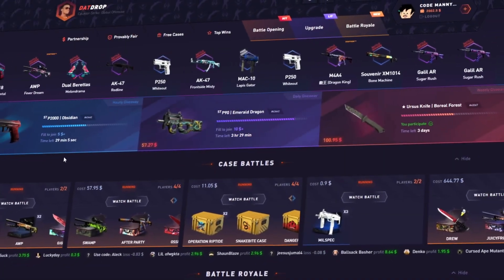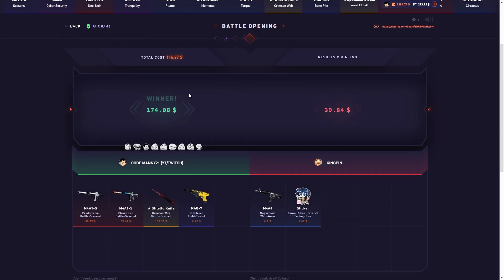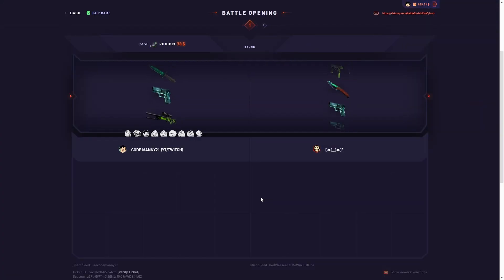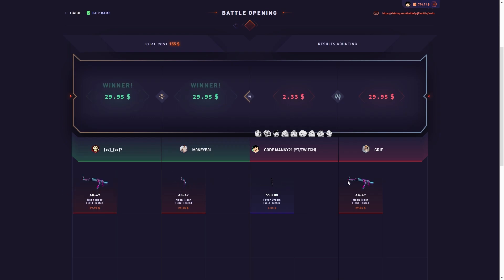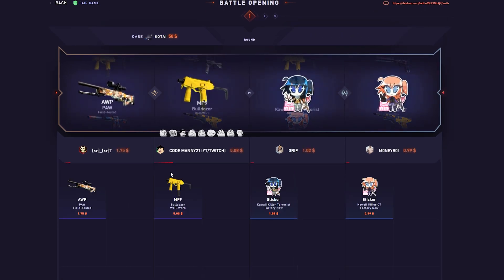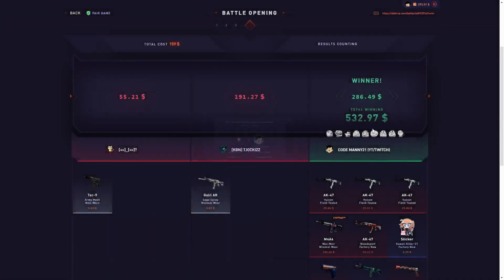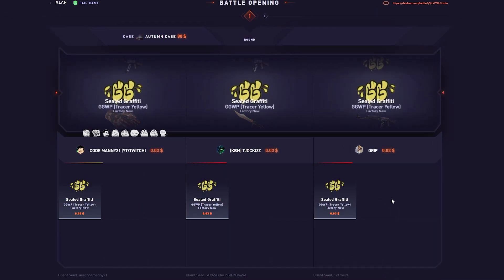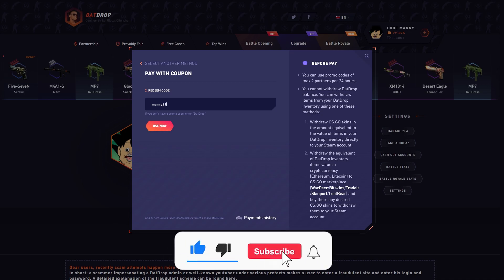THESE 2v2's WERE PAYING (DatDrop)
In this datdrop case opening video, the 2v2's was paying.

Must be 18+ to gamble on DatDrop, only gamble what you can afford to lose!